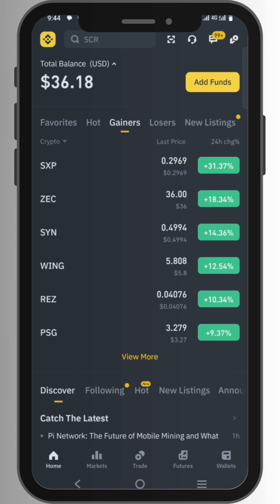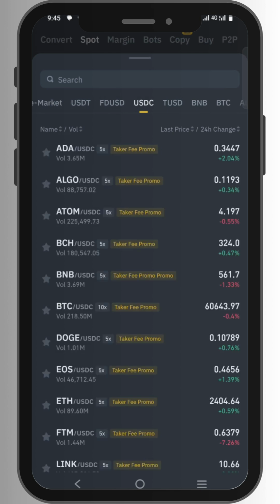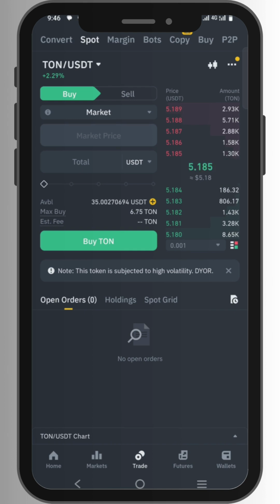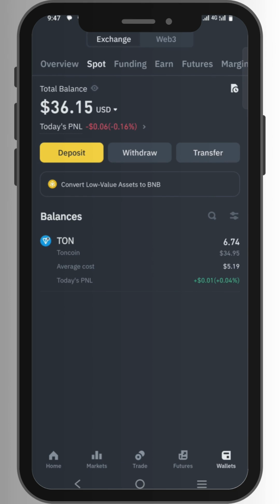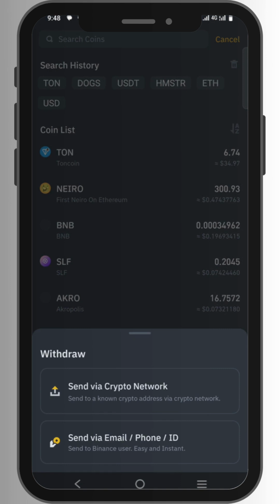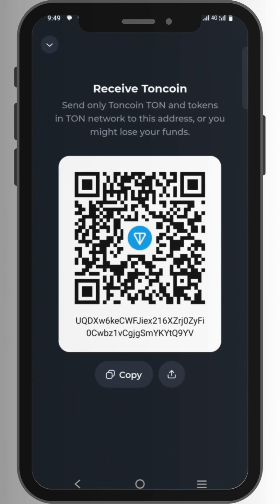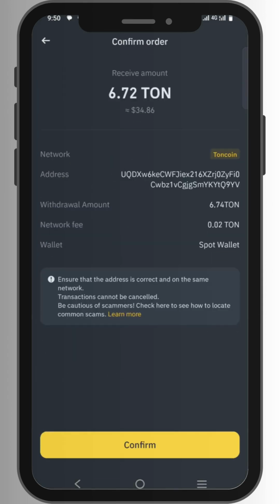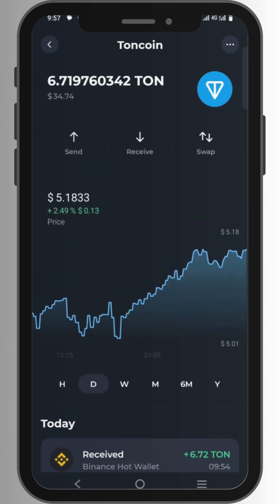How to Buy TON in Binance And Send to TONkeeper (Step By Step)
how to buy ton in binance and send to tonkeeper

In this step-by-step guide, you'll learn how to buy TON (The Open Network) on Binance and send it directly to your TONKeeper wallet. Whether you're a beginner or an experienced cryptocurrency enthusiast, this video will walk you through the entire process, ensuring you can securely manage your TON assets. In this video, we cover: - Setting up your Binance account for trading TON - The step-by-step process of purchasing TON on Binance - How to retrieve your TONKeeper wallet address - Sending TON from Binance to your TONKeeper wallet easily Don't miss out on maximizing your cryptocurrency investments! TON Binance TONKeeper Cryptocurrency CryptoGuide HowToBuyTON TONWallet Blockchain Join us and take your first steps into the exciting world of TON!